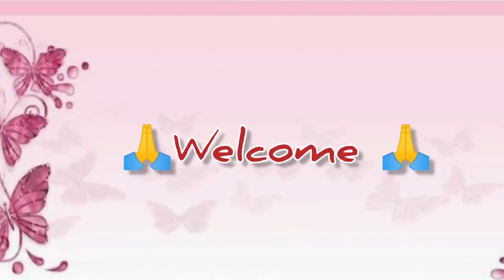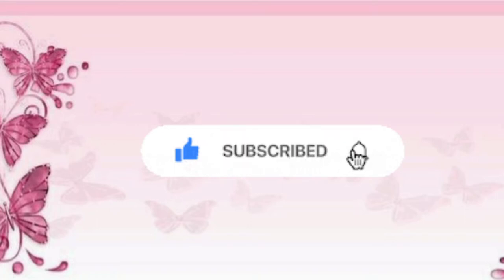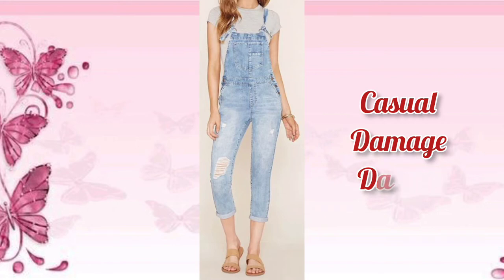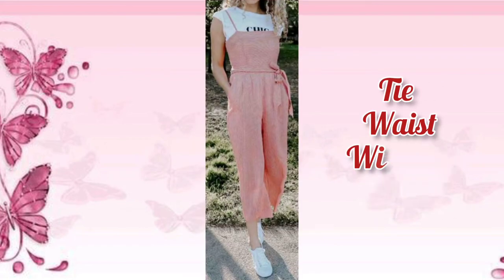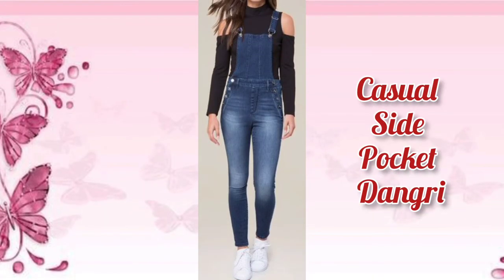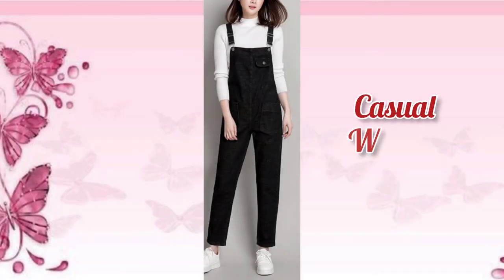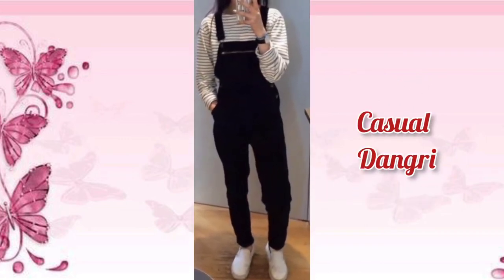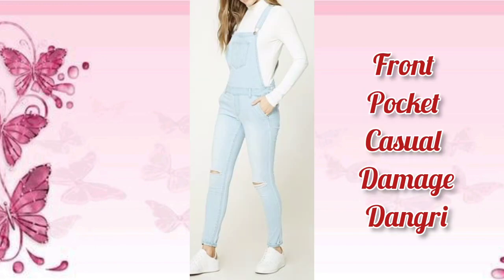🤩Look Hot🔥 in 2023 with These Jaw-Dropping Dangri Outfits🤩//You Need to 👀See👀 Now